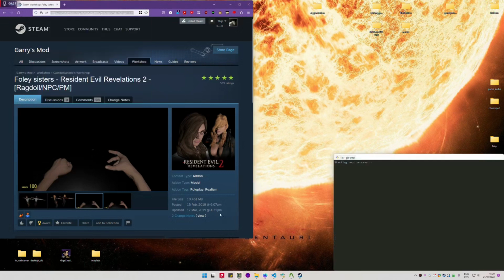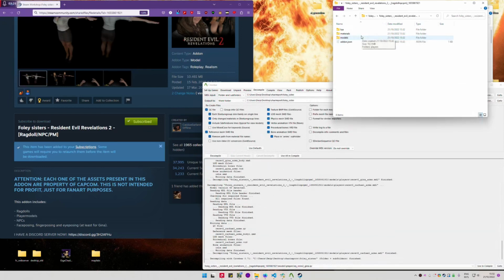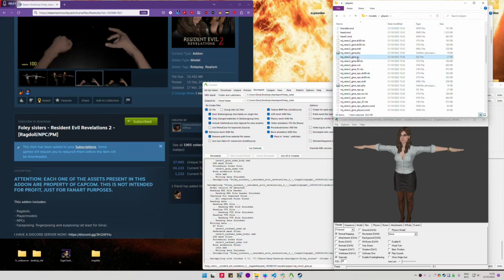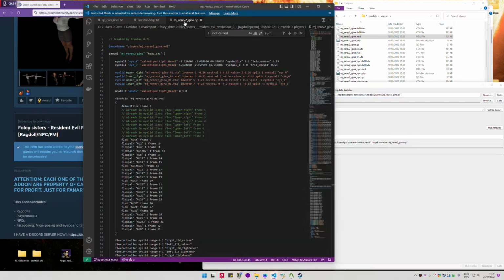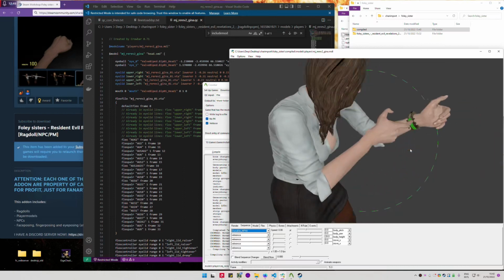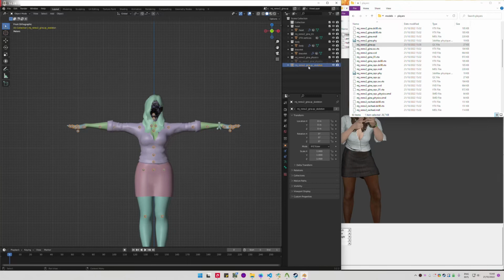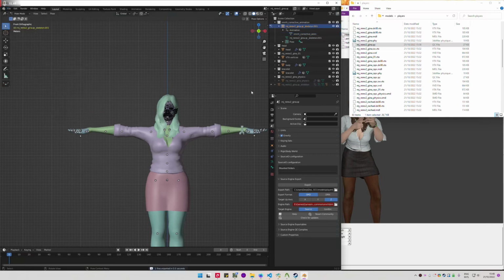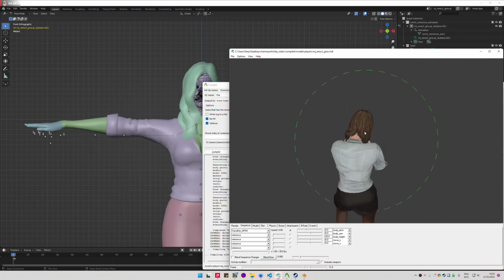NMRiH Character Model Import: Step-by-Step ValveBiped Tutorial🎮🛠️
How to import character models with a valve-biped based armature into No More Room in Hell.
The base workflow will work on other source games: use a different animation set in the QC file.